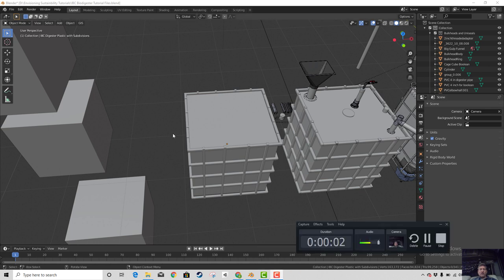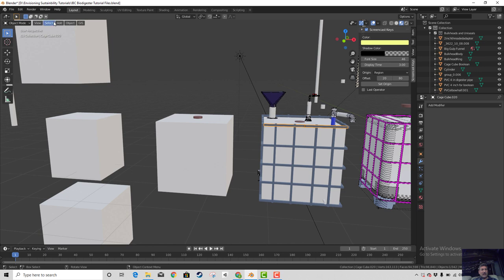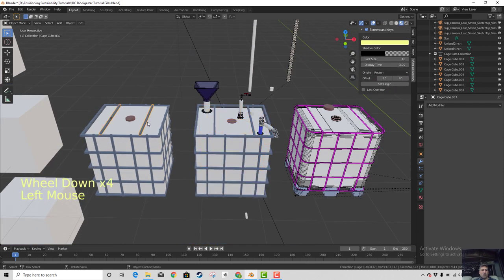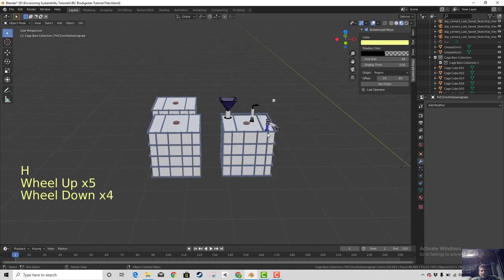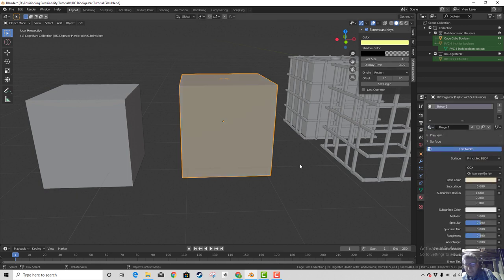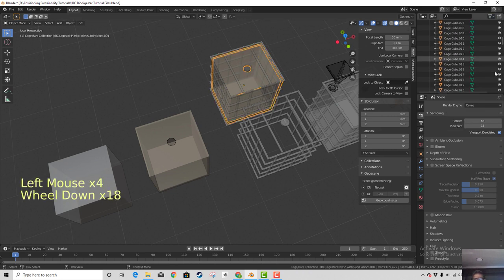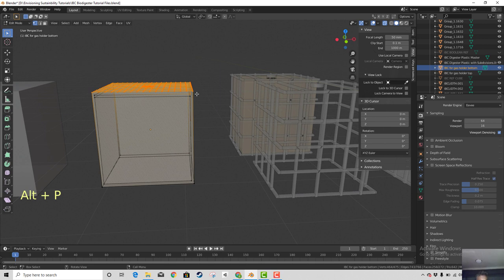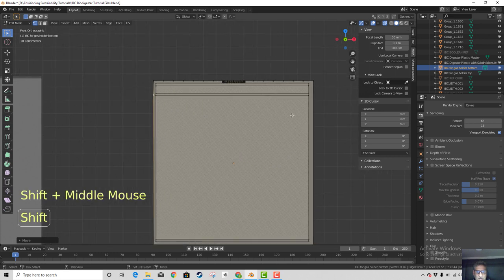Blender Biodigesters Gas Holder Tutorial Part1of4